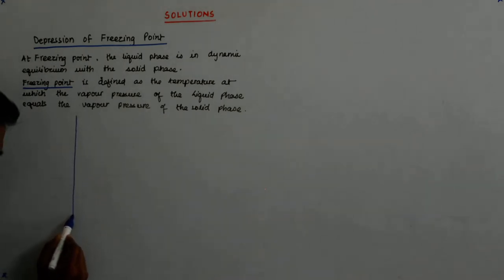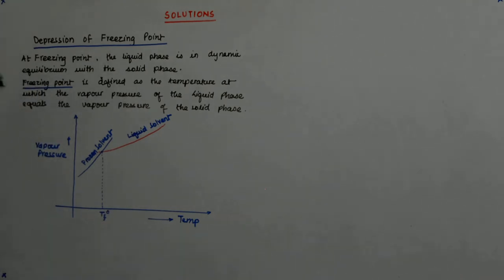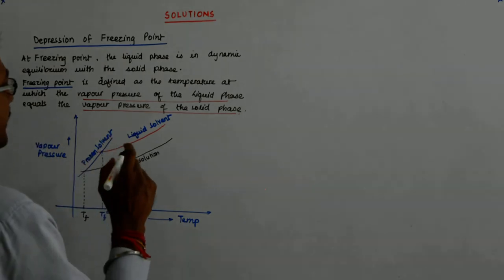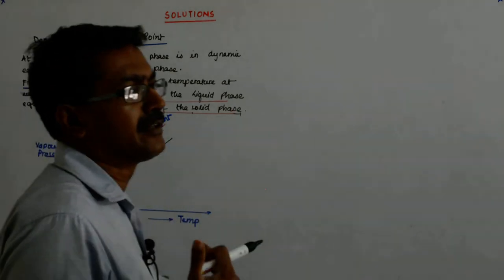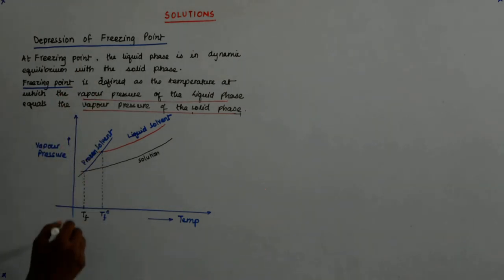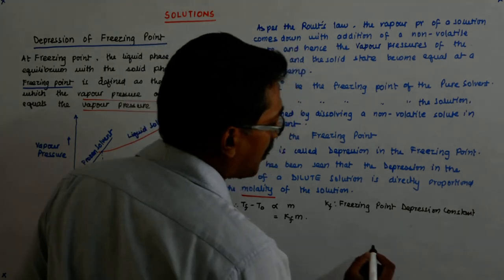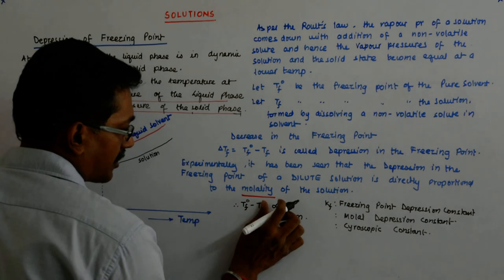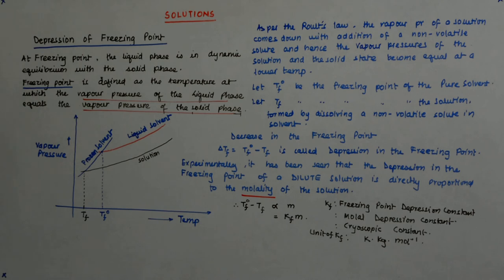Solutions Chemistry 43 | Class 12